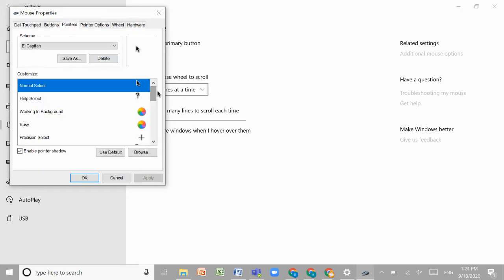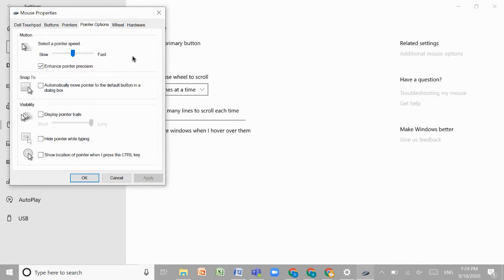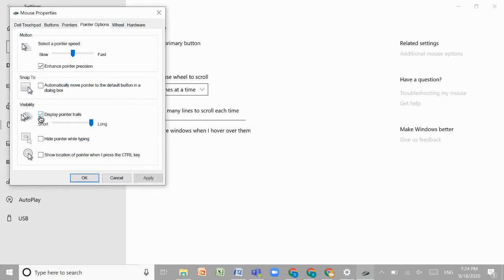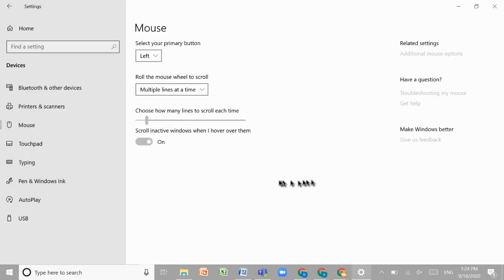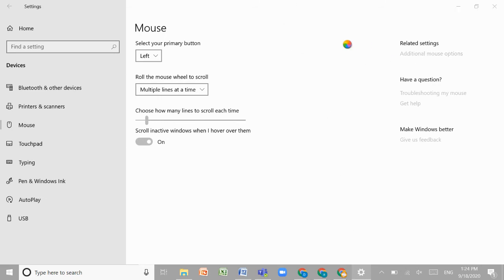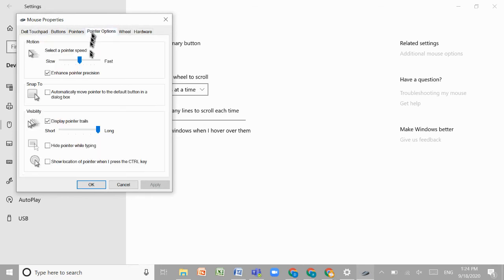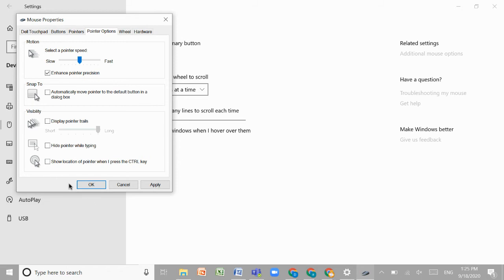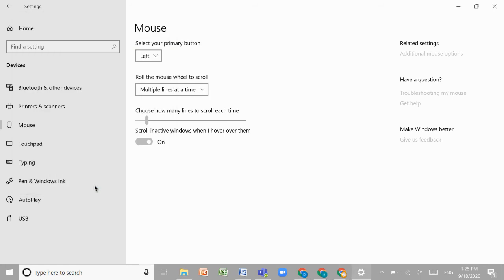How to make pointer trail in windows